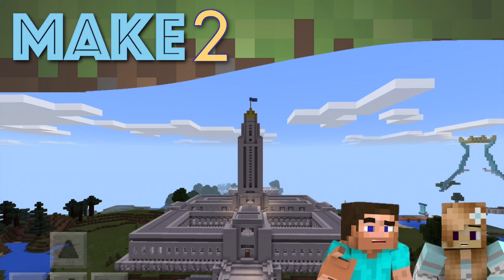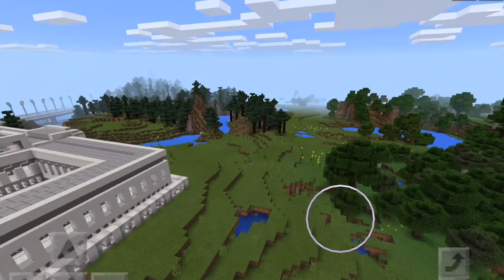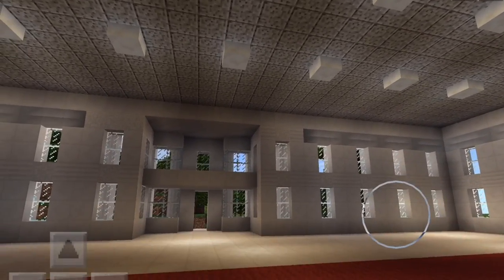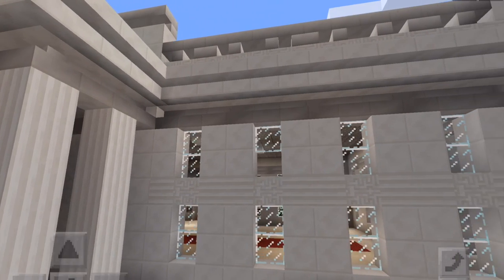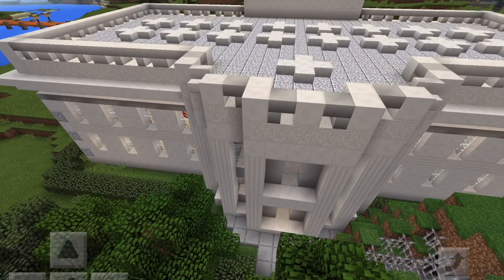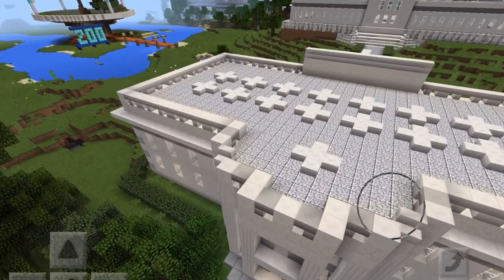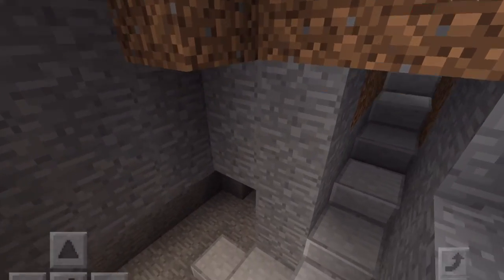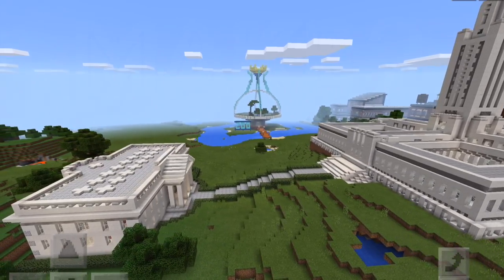Minecraft PE - The White House (Let's Build a World #32)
Maketopia has a city hall but where should our Minecraft Pocket Edition live? In a replica of The White House, that's where! Set on the edge of a Minecraft forest and massive cave, the White House looks peaceful, stately, and pretty. It uses different types of Minecraft quartz, some bushes, and red carpets. And there's even a special state secret nearby too!

If you want to download the map, head on over to MCPE Universe

MUSIC CREDIT
TITLE: S4
ARTIST: The Resolution 5